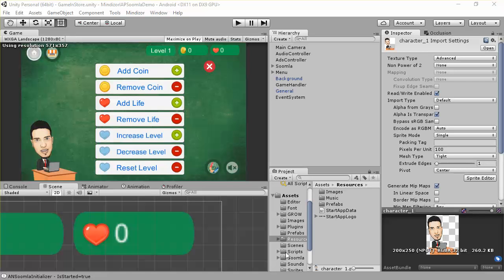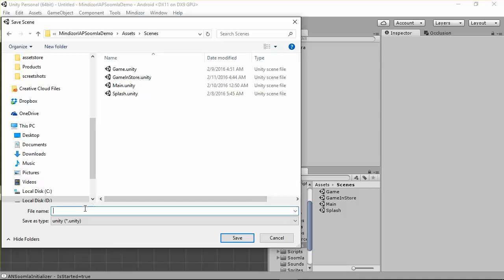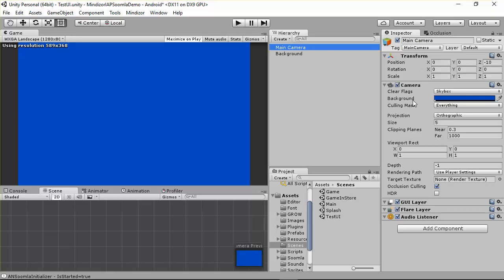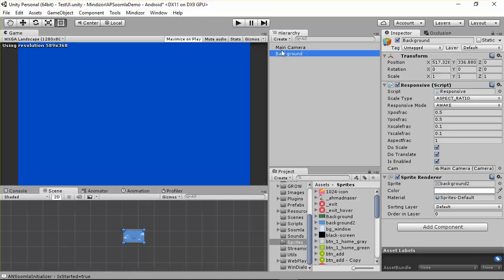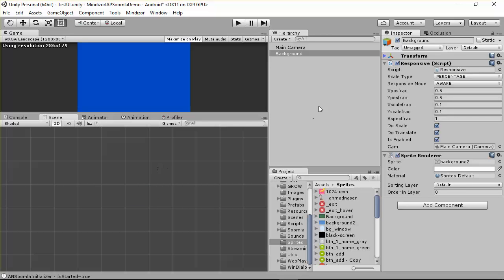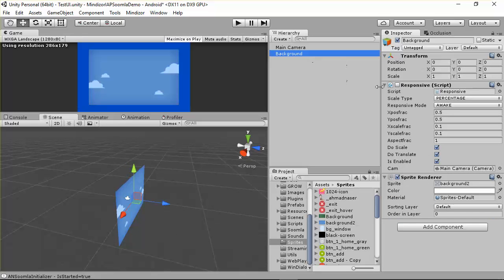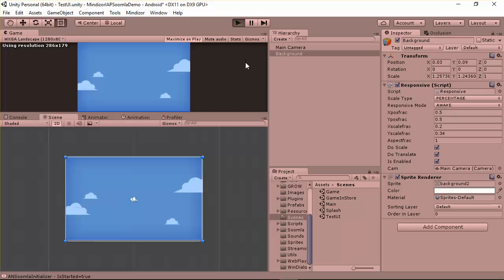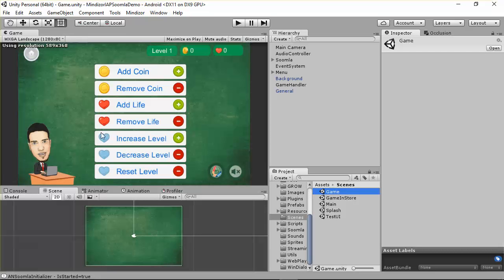Unity Responsive UI Part 2 Import Sprites And Make Responsive Background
Download Professional UI Responsive Images For Unity (including Responsive Scripts)

Google+!